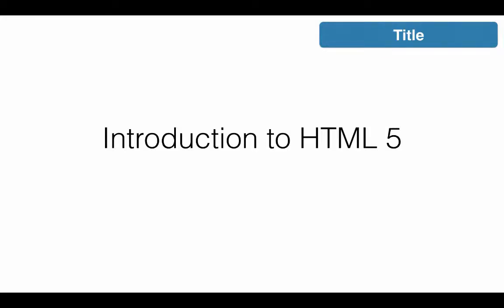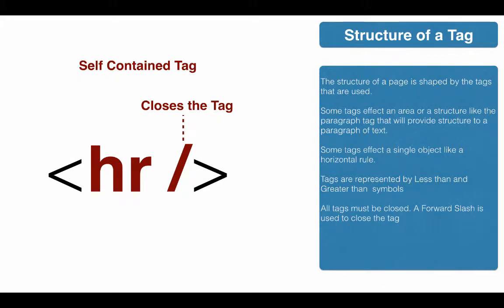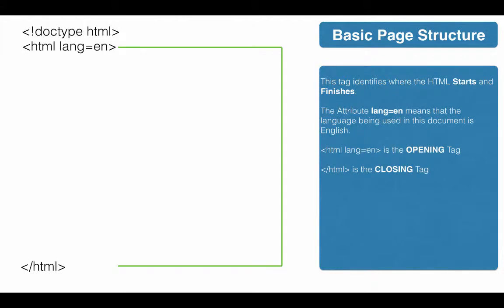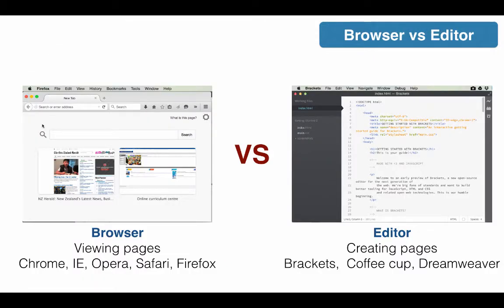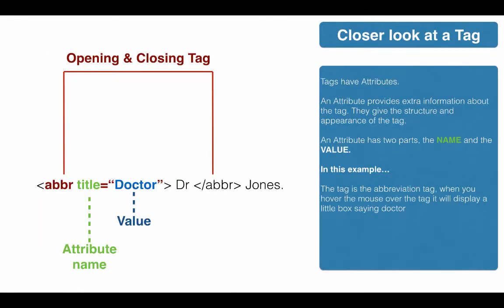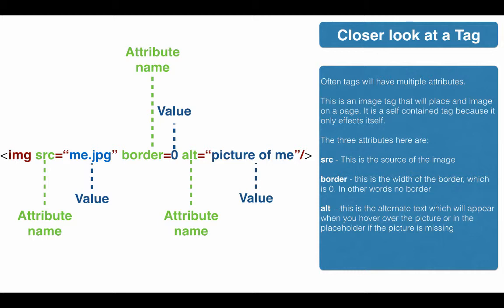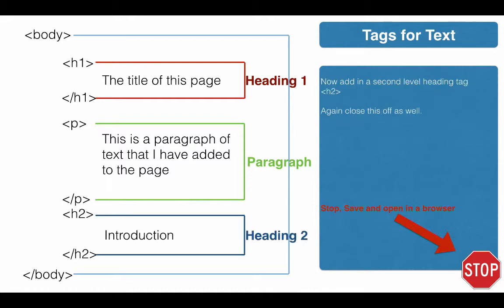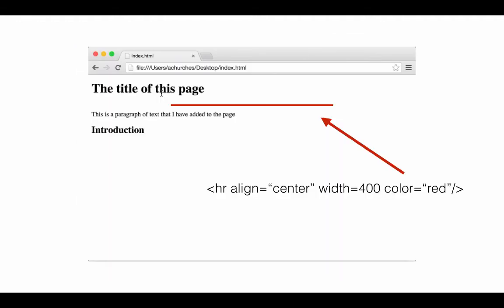Intro to HTML 5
This is a introductory video on HTML 5 looking at the basic structure of a web page and adding in some basic tags for structuring text.